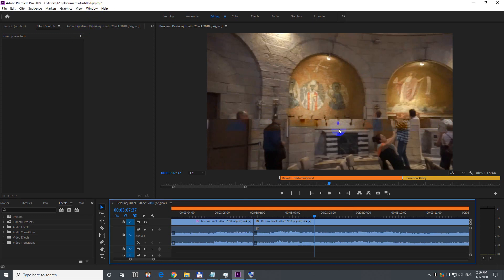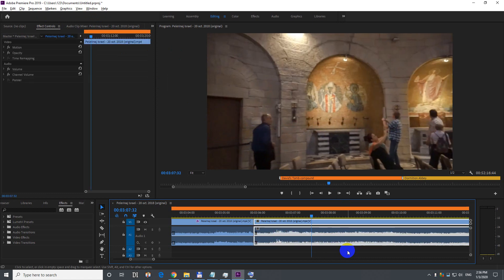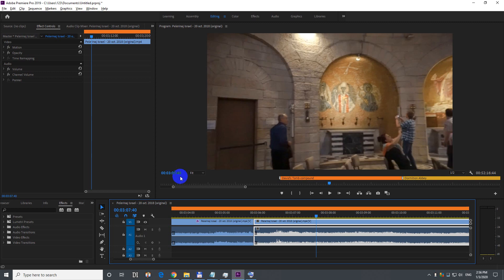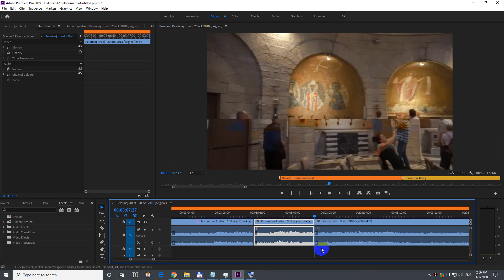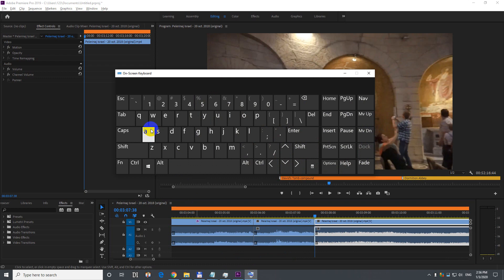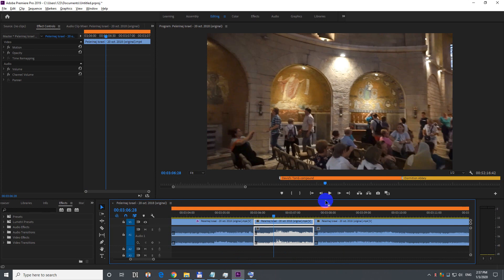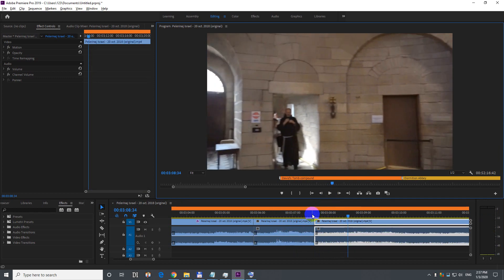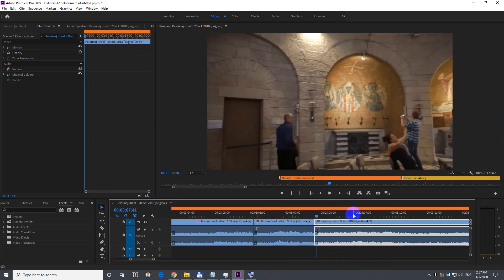How to fix a Damaged Frame in a video? (Premiere Pro, Glitch)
- Split the video at the damaged frame (shortcut key = S),
- Go 1 frame to the right (right arrow),
- Trim the start of the clip (shortcut key = Q).

*to eliminate popping sounds:
 - select the 2 clips (at the split)
 - press Control + Shift + D to add a short crossfade